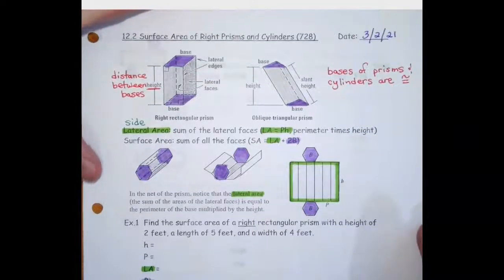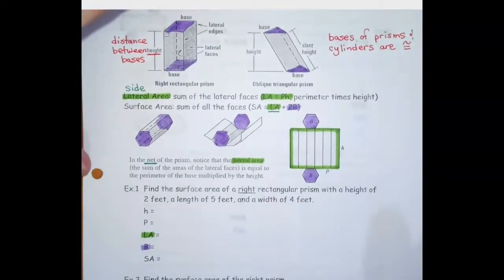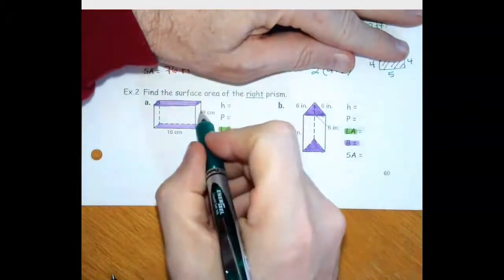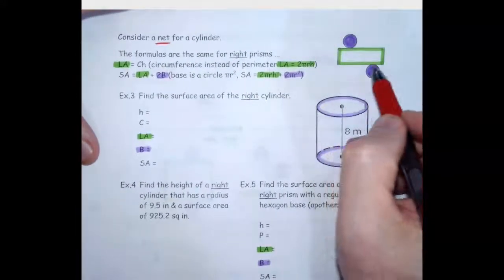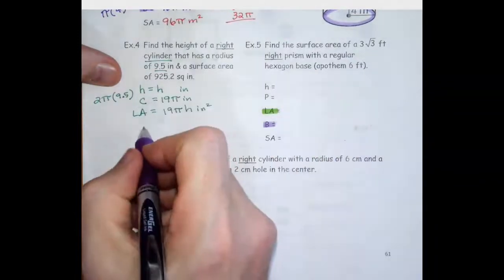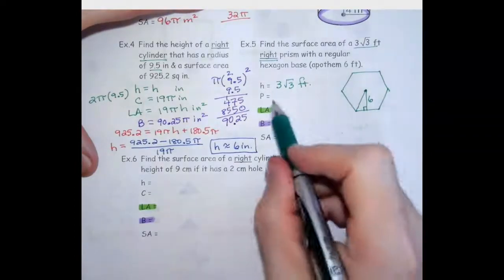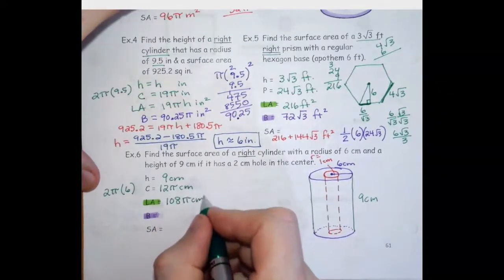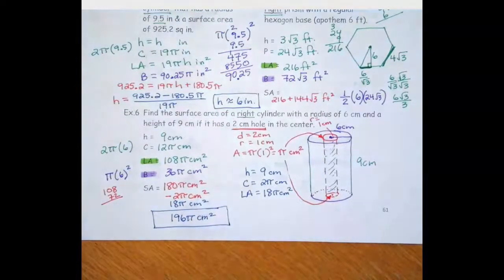12.2 Surface Area: Prisms/Cylinders